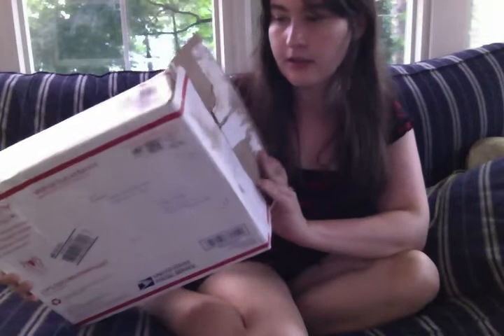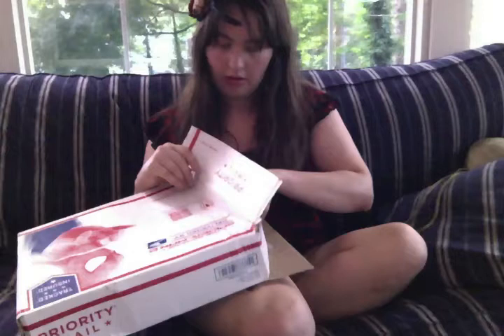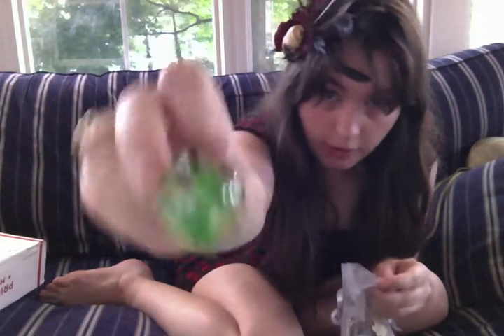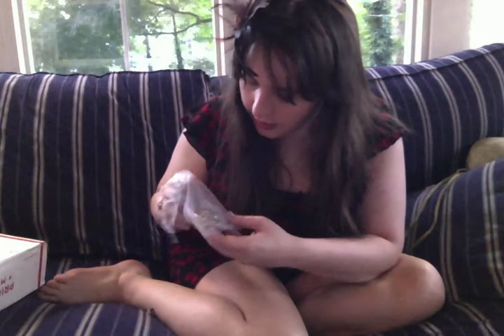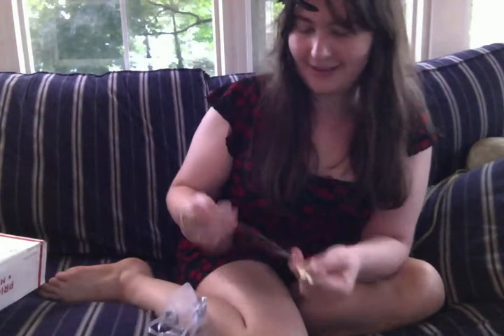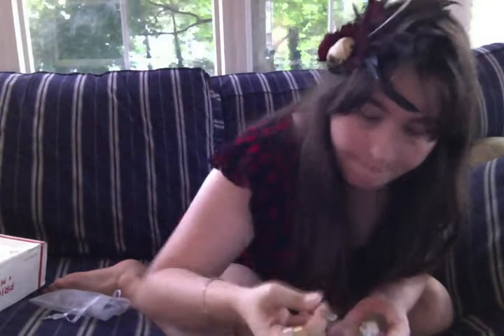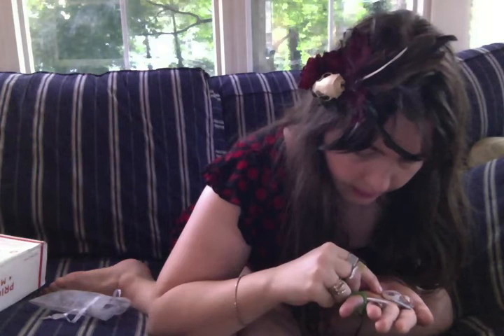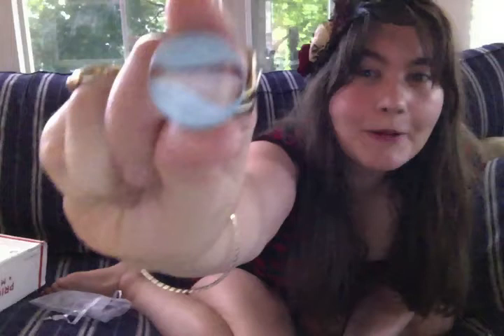Juliet Escoria Sent Me A Package So I Made A Haul Video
I HEART Juliet Escoria